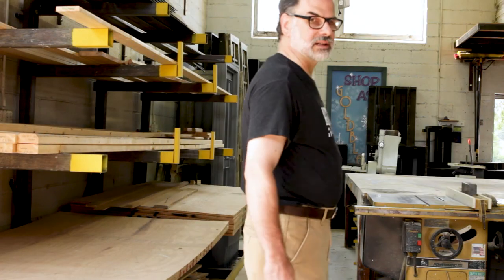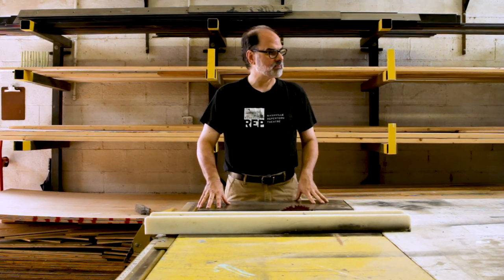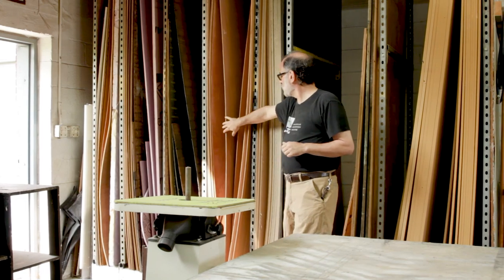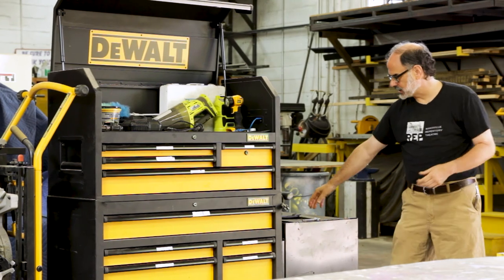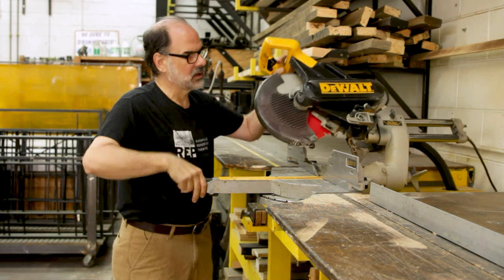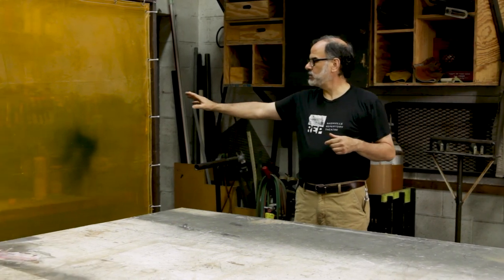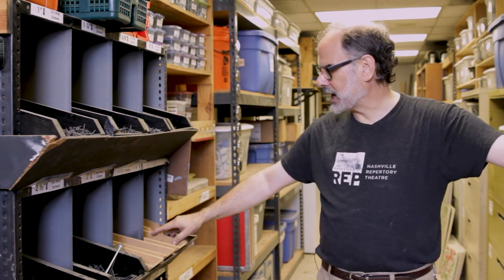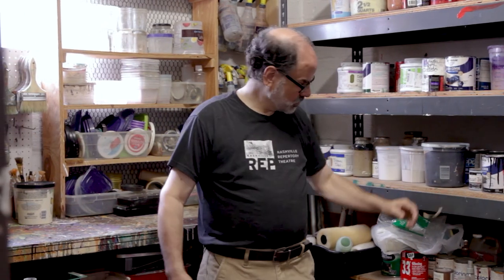Nashville Repertory Theatre Scene Shop Tour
Join our Resident Scenic Designer Gary C. Hoff for a tour of Nashville Rep's Scene Shop!

Teachers, please fill out this evaluation form if you show this video in class or assign it to your students